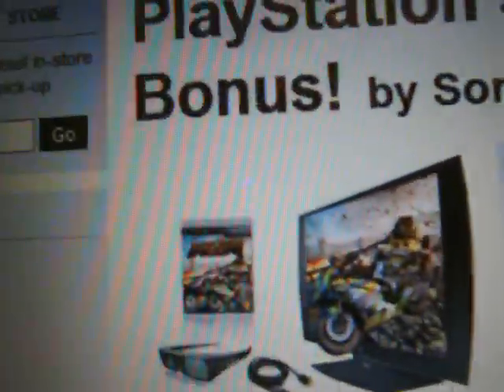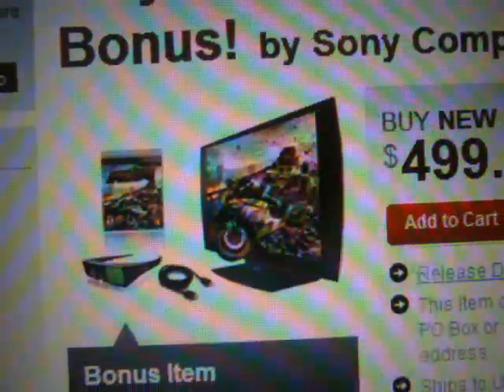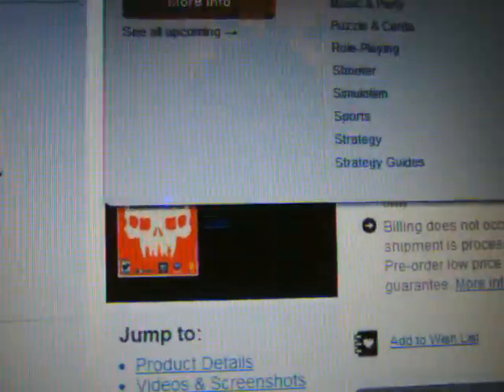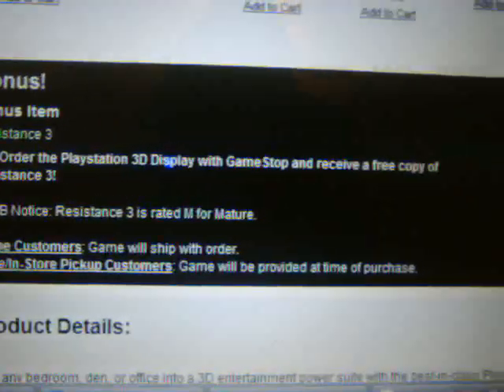CGK Rant 2: Sony PlayStation 3D Display